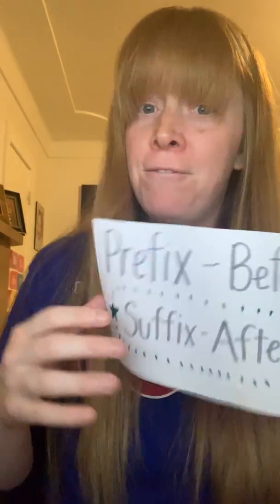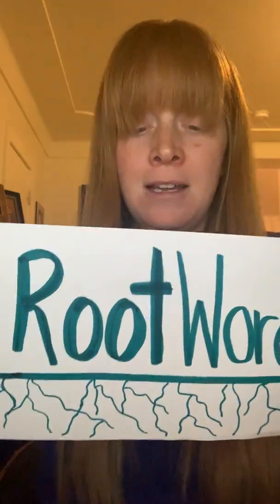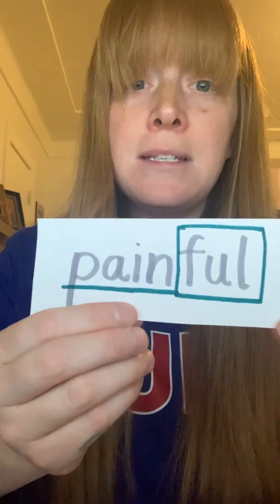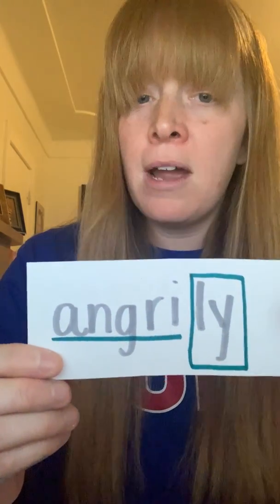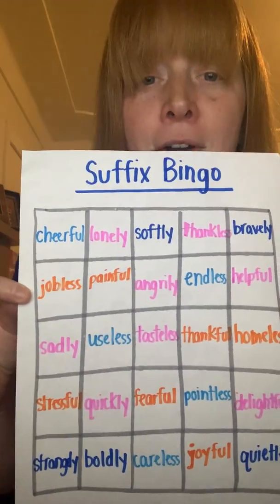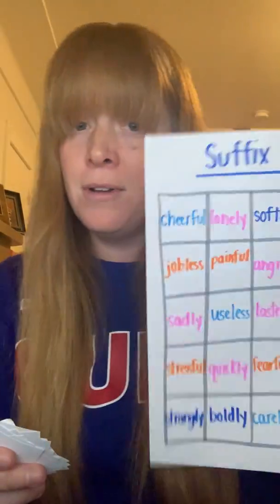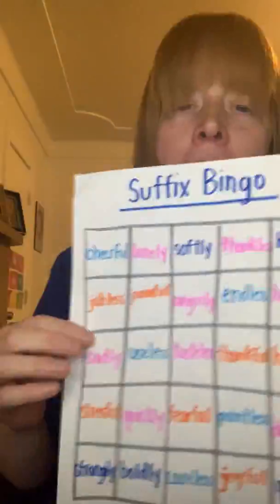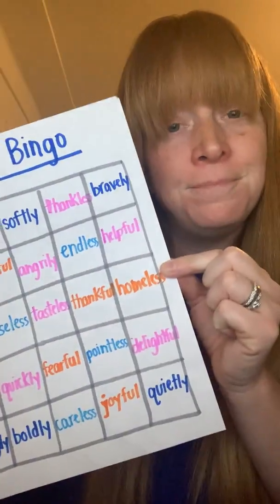2nd Grade Suffix Video by Ms.Piatt